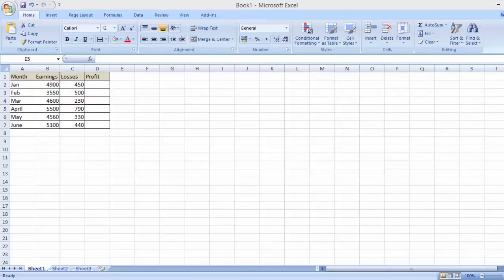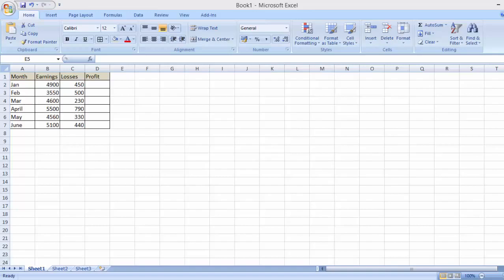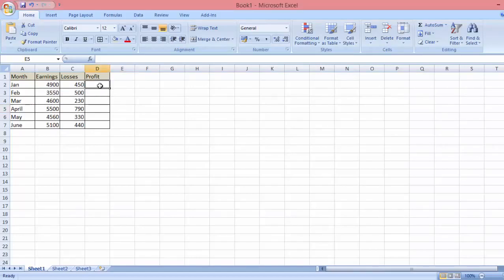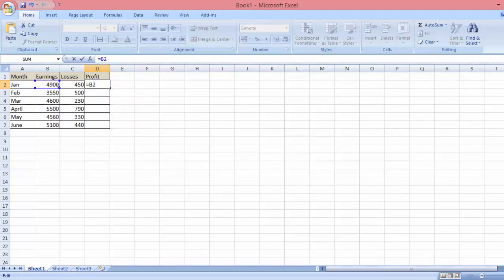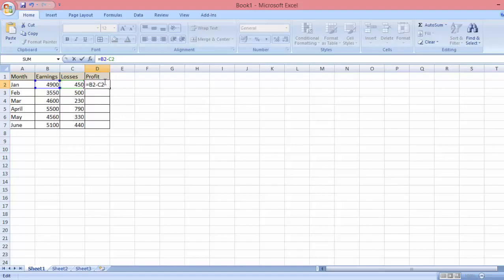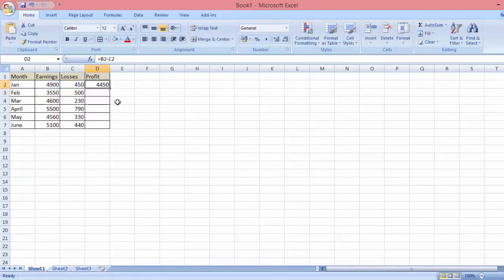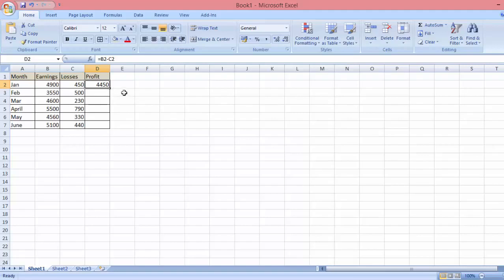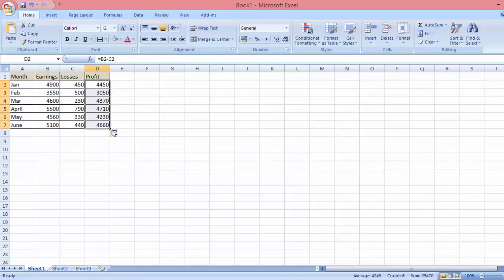[Free Excel Tutorial] HOW TO SUBTRACT IN EXCEL - FULL HD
Microsoft Excel is a spreadsheet application developed by Microsoft for Microsoft Windows, Mac OS X, and iOS. It features calculation, graphing tools, pivot tables, and a macro programming language called Visual Basic for Applications. It has been a very widely applied spreadsheet for these platforms, especially since version 5 in 1993, and it has replaced Lotus 1-2-3 as the industry standard for spreadsheets. Excel forms part of Microsoft Office.

Microsoft Excel has the basic features of all spreadsheets,[2] using a grid of cells arranged in numbered rows and letter-named columns to organize data manipulations like arithmetic operations. It has a battery of supplied functions to answer statistical, engineering and financial needs. In addition, it can display data as line graphs, histograms and charts, and with a very limited three-dimensional graphical display. It allows sectioning of data to view its dependencies on various factors for different perspectives (using pivot tables and the scenario manager).[3]

Although it is possible to enter numbers directly into a formula, it is much better to enter the data into worksheet cells and then use the addresses or references of those cells in the formula.
By using cell references rather than the actual data in a formula, later, if it becomes necessary to change the data, it is a simple matter of replacing the data in the cells rather than rewriting the formula.

The results of the formula will update automatically once the data changes.

Subtract numbers in a range

To do this task, use the SUM function. Adding a negative number is the same as subtracting.

Note   There is no SUBTRACT function in Excel. Use the SUM function and convert any numbers that you want to subtract to their negative values.

For example, SUM(100,-32,15,-6) returns 77.

Free Excel, HOW TO, IN EXCEL,

The video [Free Excel Tutorial] HOW TO SUBTRACT IN EXCEL FULL HD is copyrighted for the Rui Ludovino channel